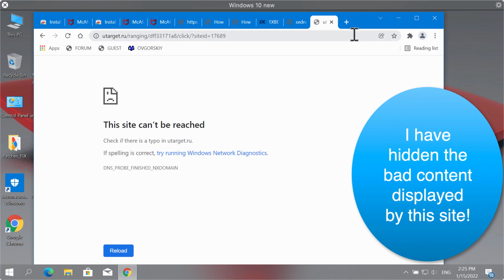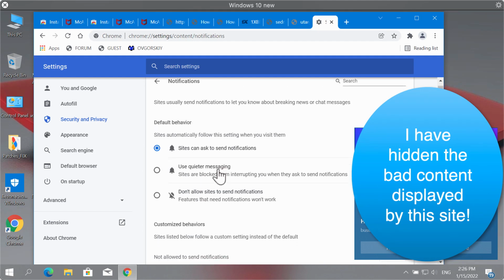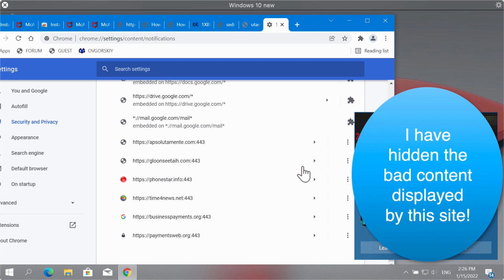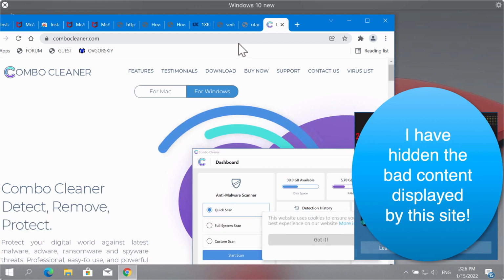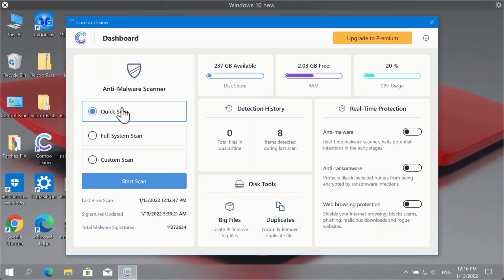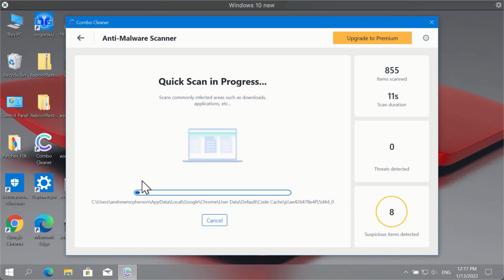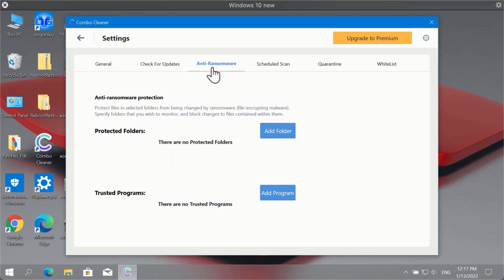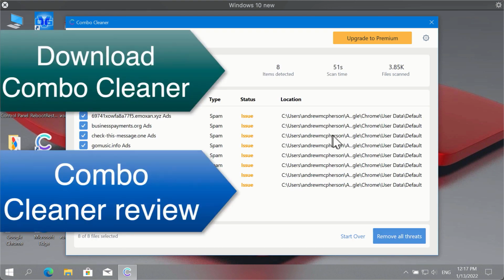Ativesathyas.com advertisements (removal solution).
Ativesathyas.com is a malicious site that displays the great portion of numerous advertisements in the form of annoying web push notifications. It tries to make people click on the special "Allow" button integrated into it. However, after the "Allow" button is mistakenly clicked, the browser gets immediately hijacked. Remove these annoying ads with the help of Combo Cleaner Antivirus or, optionally, follow the manual recommendations provided in the video tutorial.